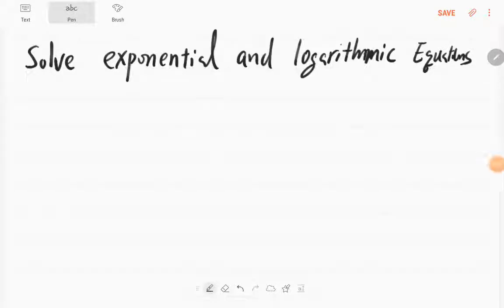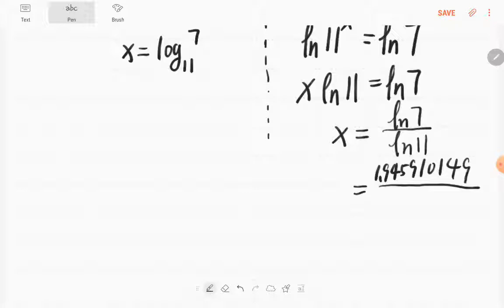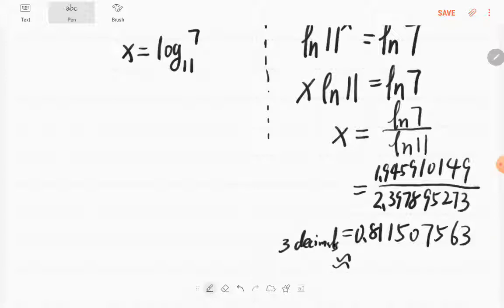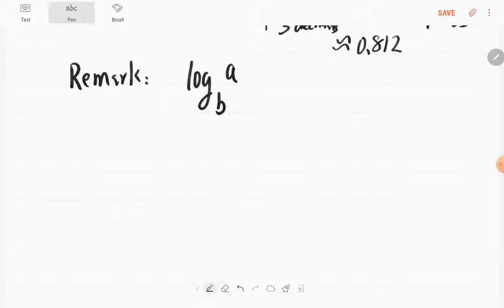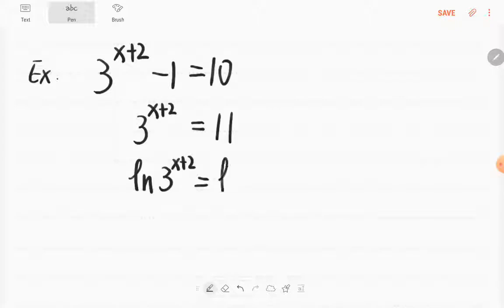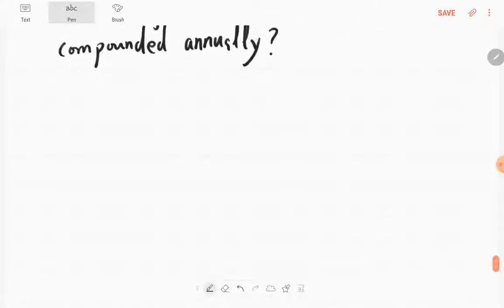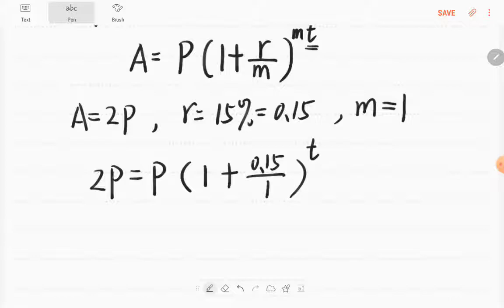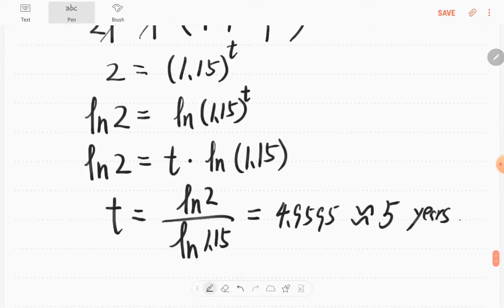Math 1050 logarithmic function (3)